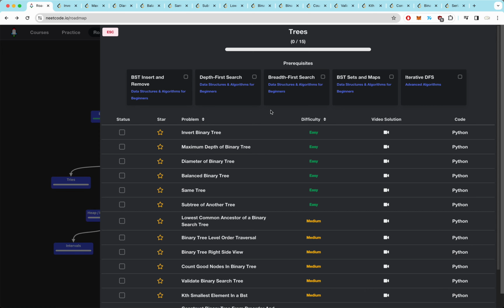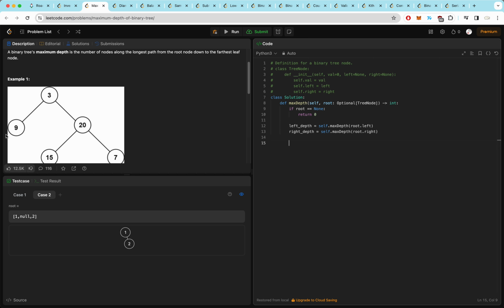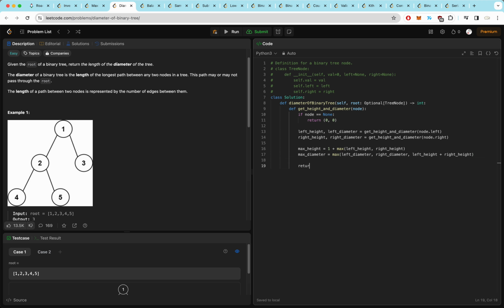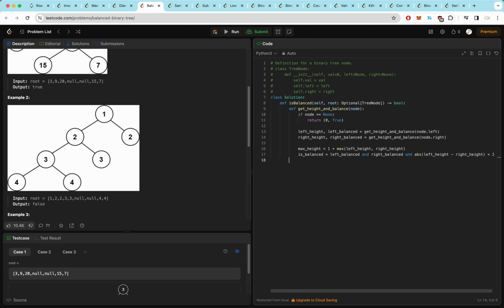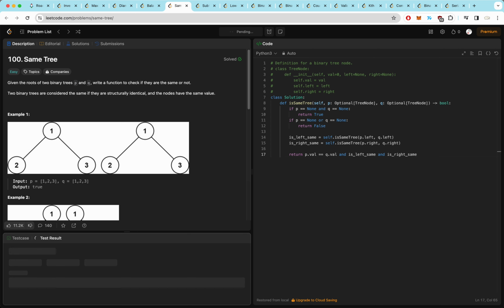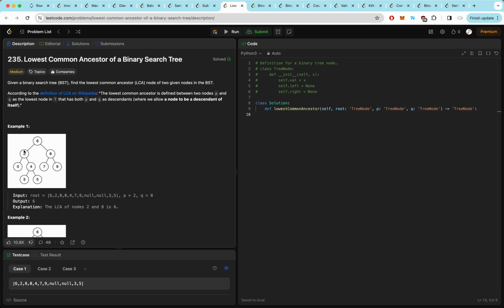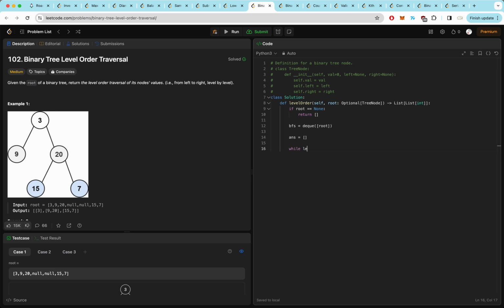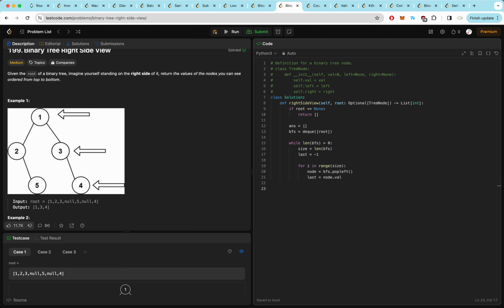LeetCode 150 Roadmap - Trees Part 1 (Invert Binary Tree, Lowest Common Ancestor, Tree Traversals)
Binary tree algorithms are a class of algorithms designed to operate on binary trees, hierarchical data structures where each node has at most two children, referred to as the left and right child. These algorithms encompass a wide range of tasks, including traversal, insertion, deletion, searching, and balancing operations. Common binary tree traversal algorithms include in-order, pre-order, and post-order traversals, each providing different sequences for visiting nodes.